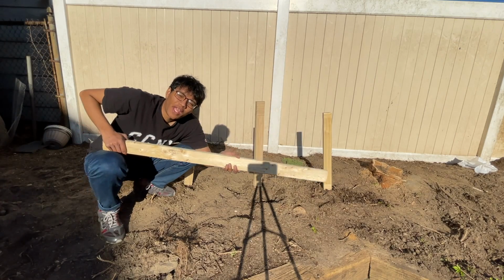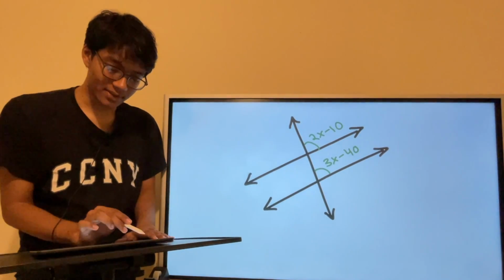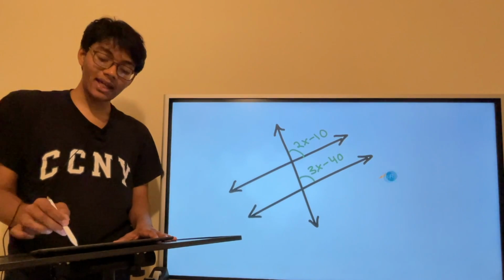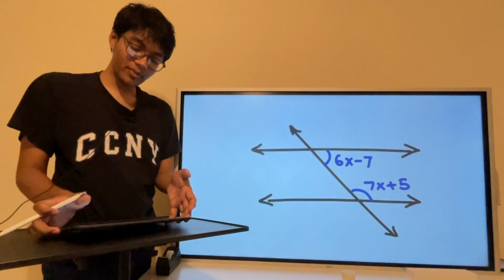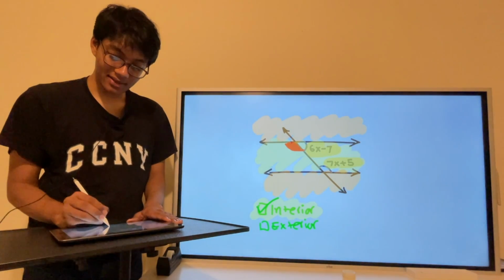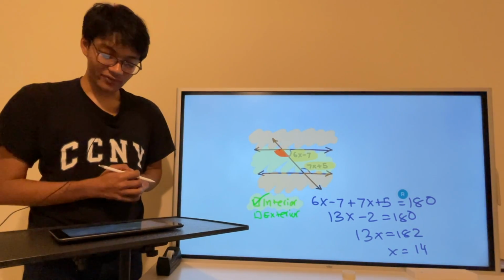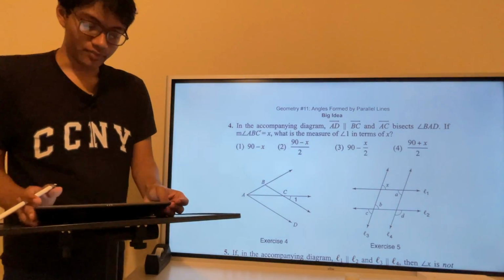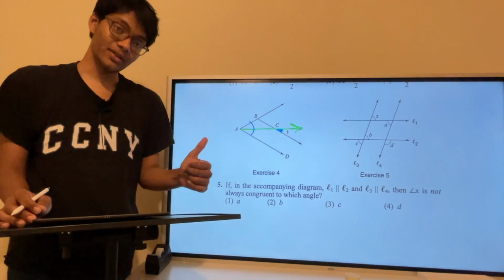Man vs. Rock